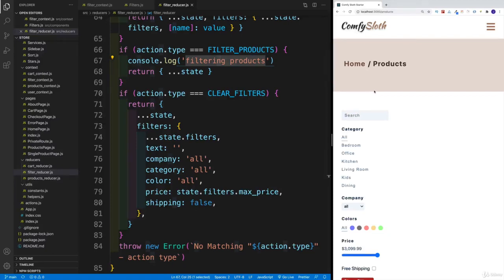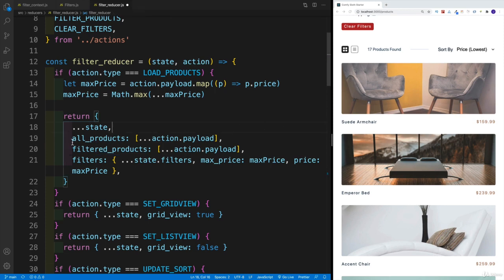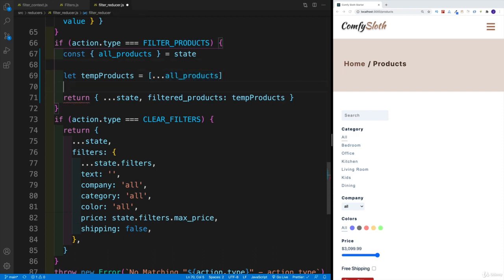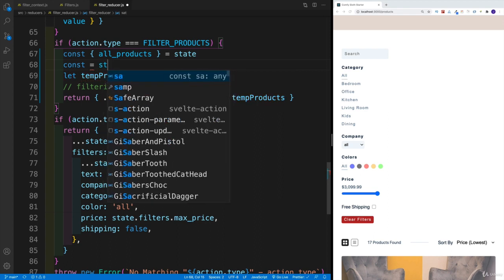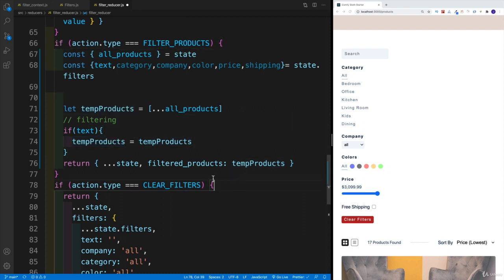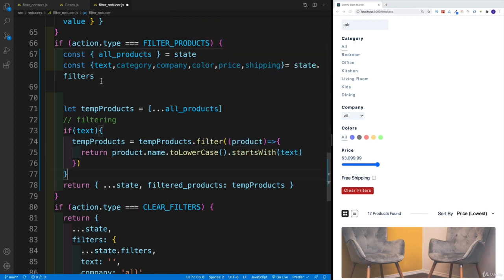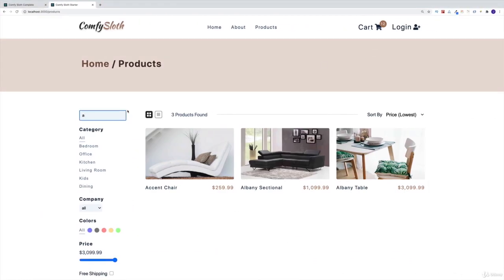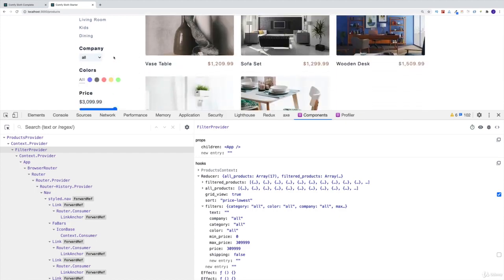049 Filter Functionality Setup and Text Input